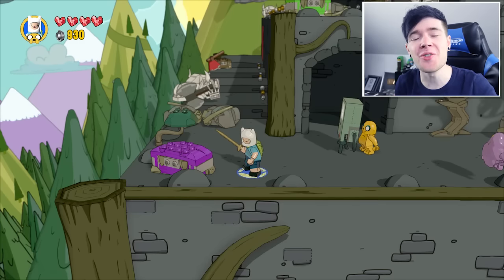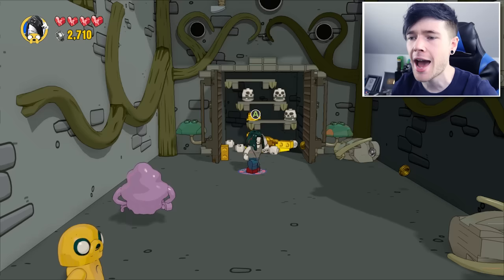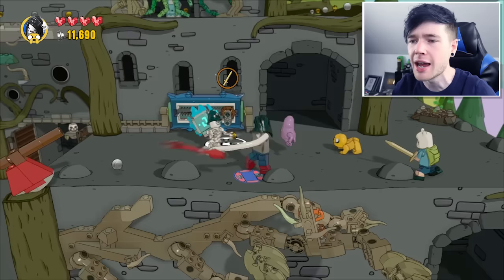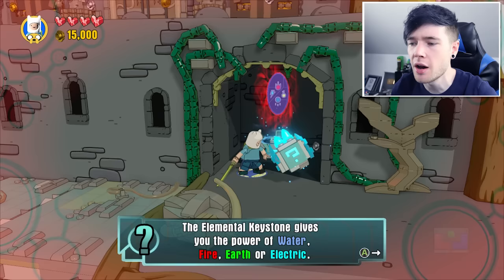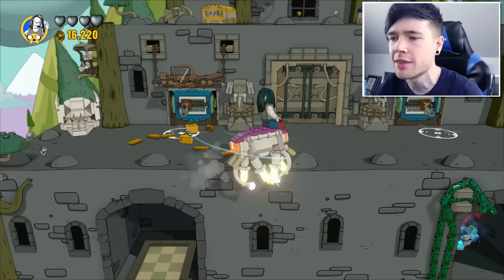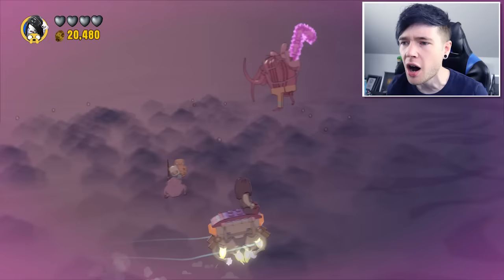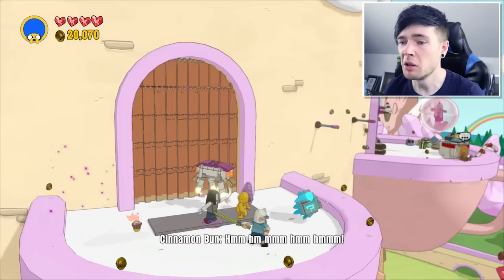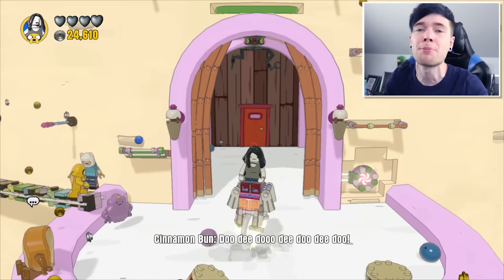HERE COMES MARCELINE!!! (Lego Adventure Time #2)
Today, we are back exploring the world of LEGO DIMENSIONS!! But this isn't just any world, we're going to be building our way through the Land of Ooo in ADVENTURE TIME!!